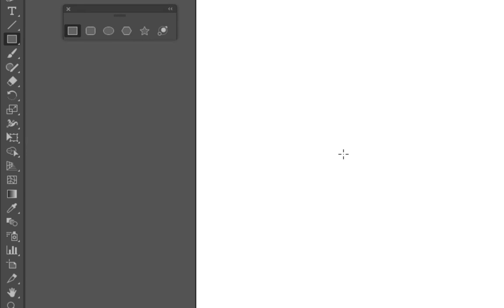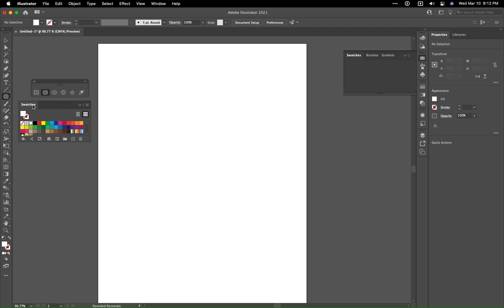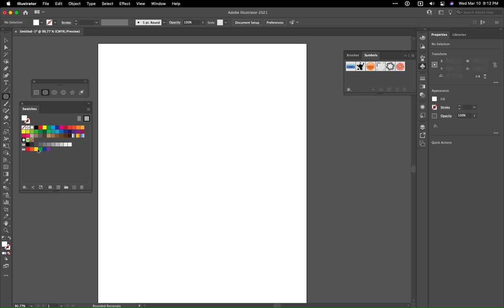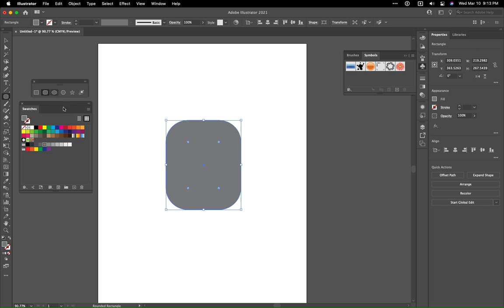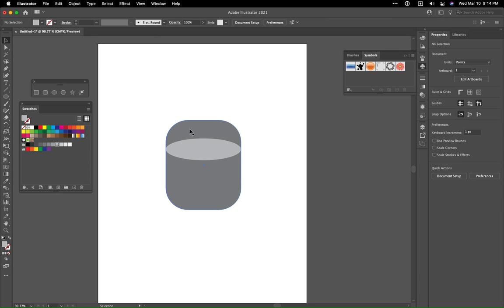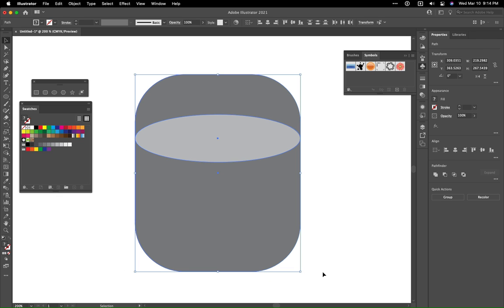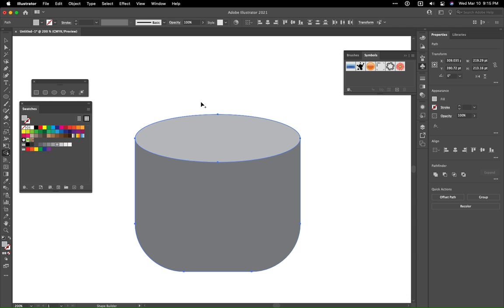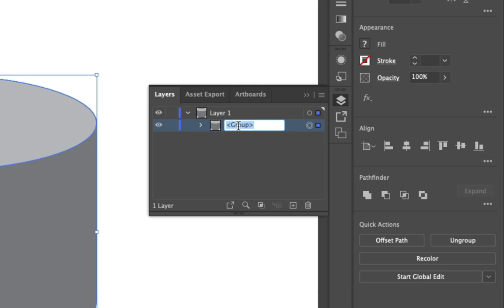Torso - Creating a robot in Illustrator part 01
An introduction to Illustrator for my class at PNCA this video covers creating a robot Torso